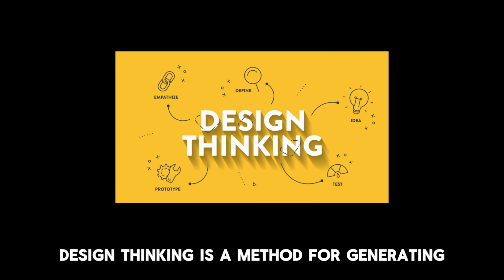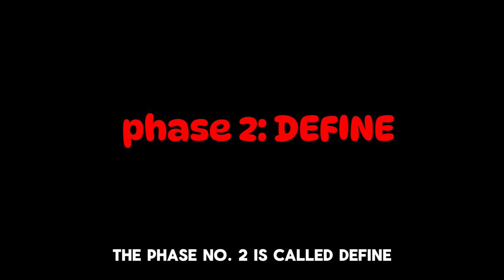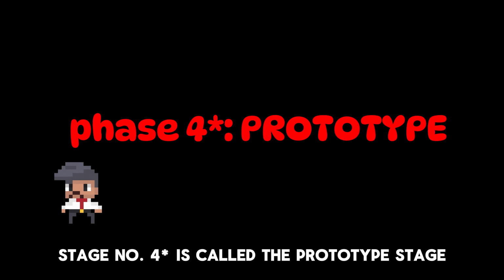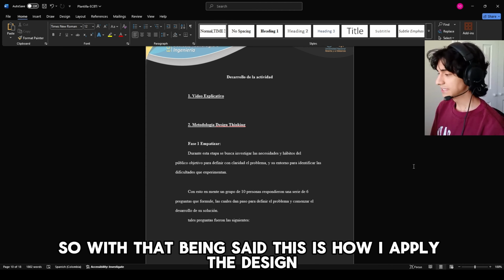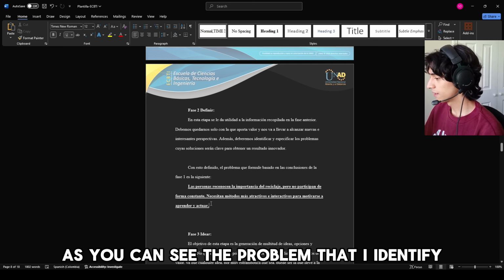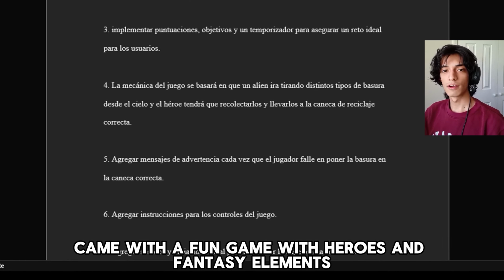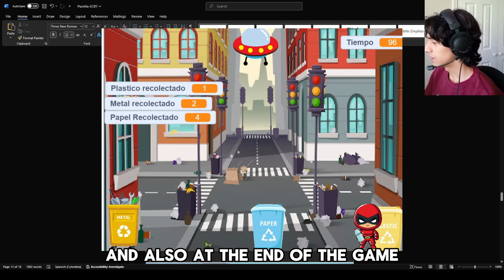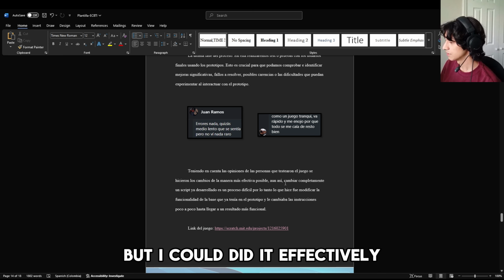Desing thinking proyect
ESTUDIANTE: Sebastian David Diaz Delgado
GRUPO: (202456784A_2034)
NOMBRE DEL CURSO: Introducción al ingeniería - ingeniería multimedia
TAREA: Construcción de un videojuego basado en las metodologías de innovación

NOMBRE DEL PROYECTO: Ahorro de recursos ambientales: proceso de enseñanza
sobre el uso racional y conservación de los recursos ambientales en
una población general.